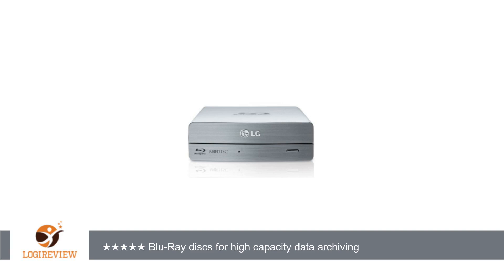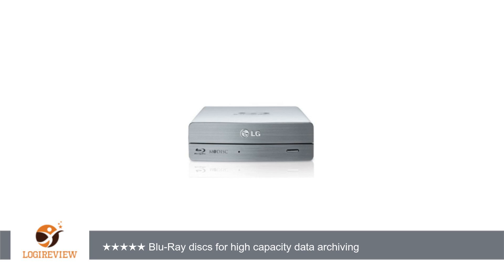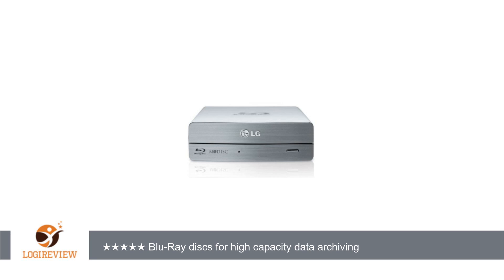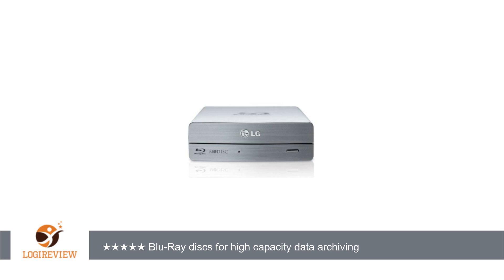LG Electronics 14X USB 3.0 Super-Multi External Blu-ray Disc Rewriter BE14NU40 (DVD+/-RW with M-DISC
Review about   LG Electronics 14X USB 3.0 Super-Multi External Blu-ray Disc Rewriter BE14NU40 (DVD+/-RW with M-DISC Support)
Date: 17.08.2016